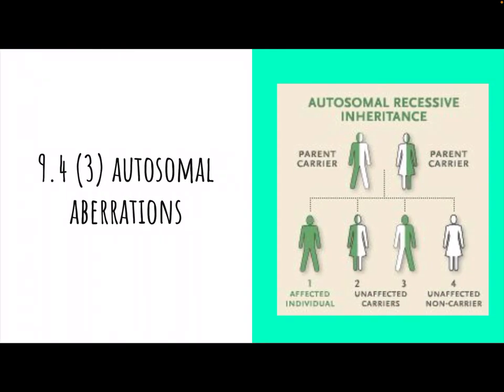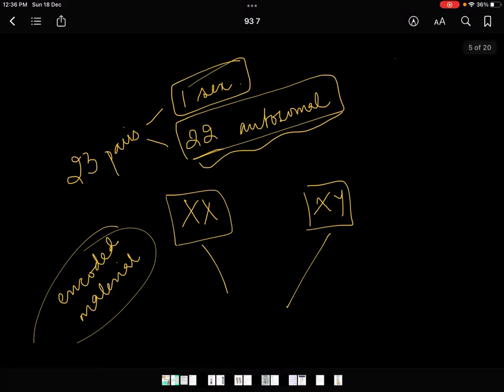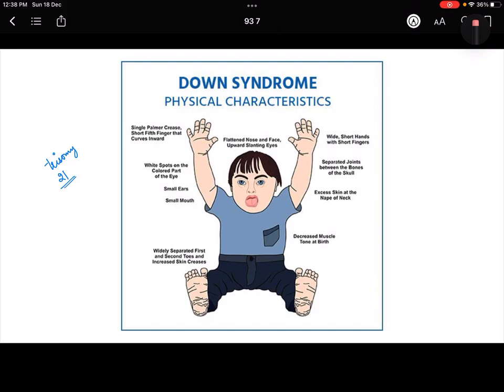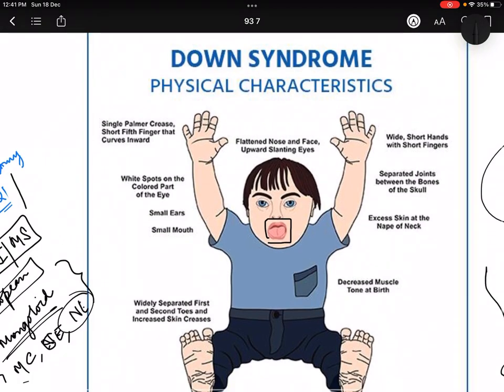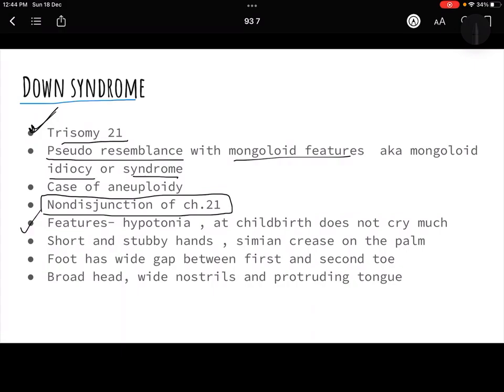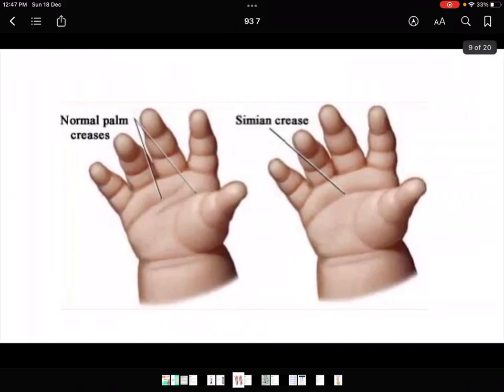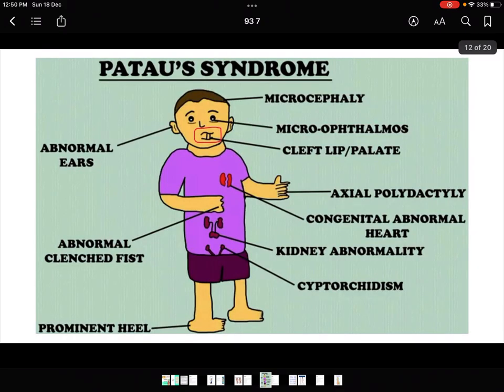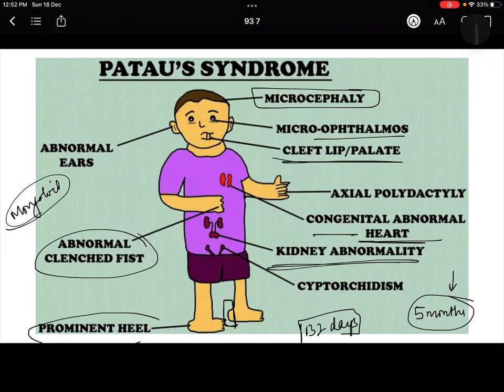Anthropology Day 103 | 9.4 Autosomal Aberrations | Down syndrome , Patu syndrome